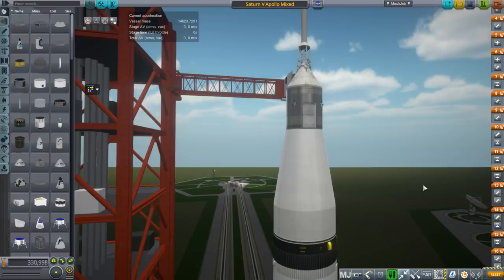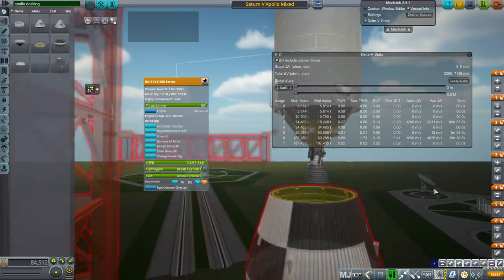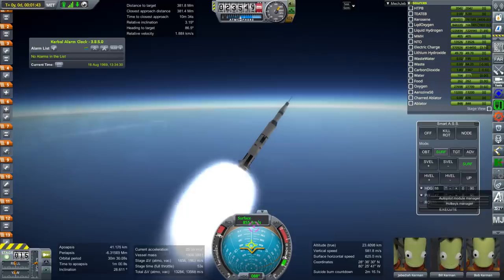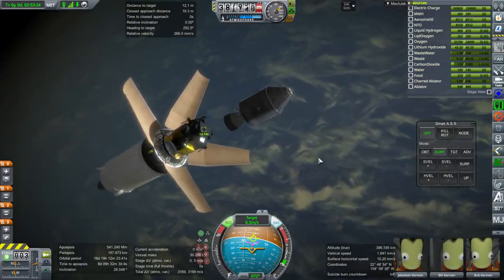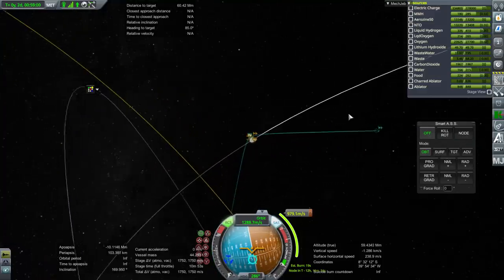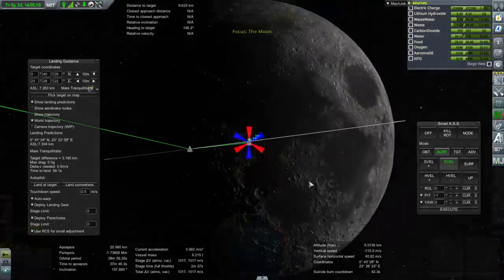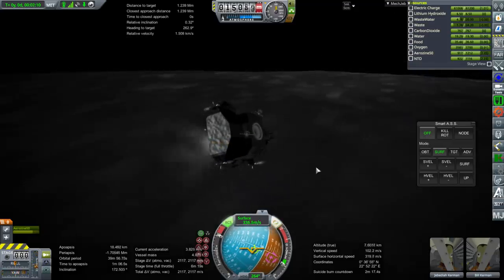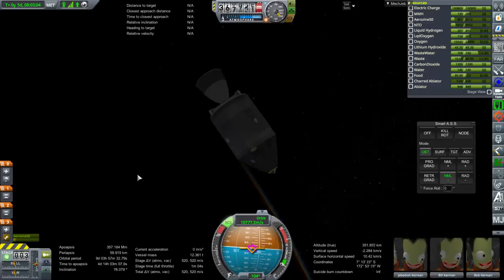How to Land on the Moon 01 - Apollo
How to recreate an Apollo lunar landing in Kerbal Space Program with Realism Overhaul using a mix of parts from FASA, DECQ's Apollo-Saturn V, SSTU, and Alpha Mensae's Module Launch Pads.